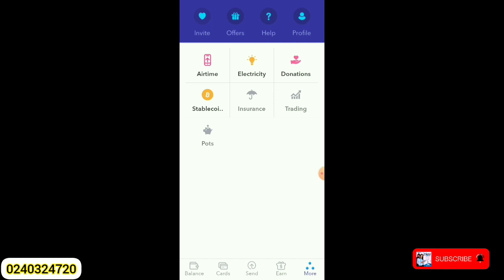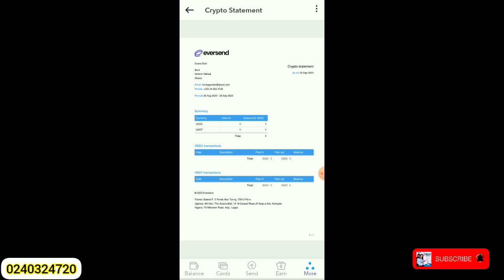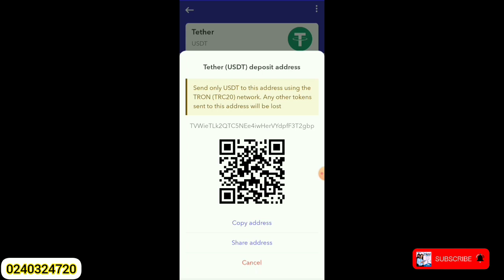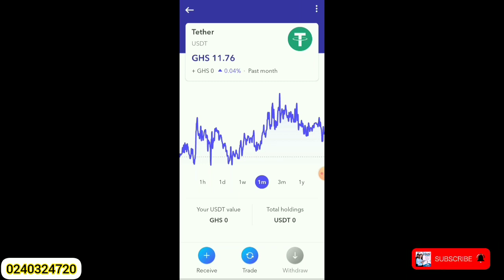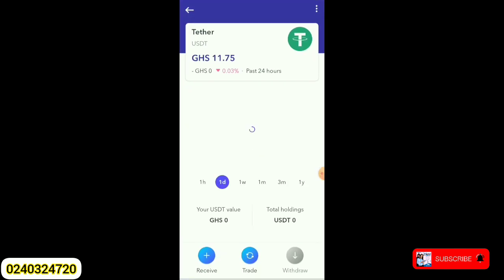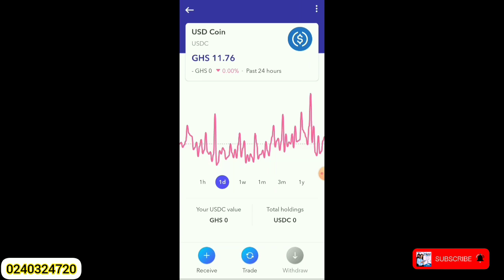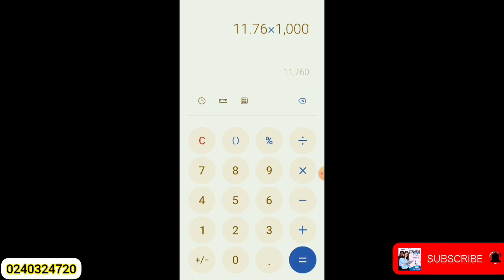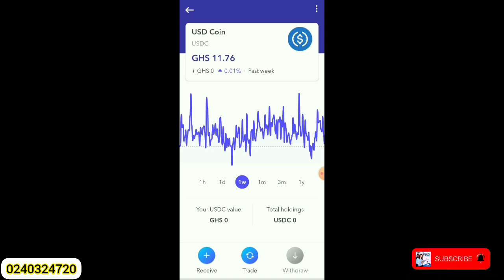How to start Crypto Arbitrage and Make 24cedis every Minute with Mobile Money in Ghana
On today's episode, I will show you the simple way to make 24cedis every minute with crypto Arbitrage and receive your money through Mobile money. Follow this tutorial and learn how to make money online in Ghana 2023

Start your own business with zero capital on Tendo.
Join me and thousands of resellers across Ghana 🇬🇭
Add your profit, share and earn.

Instagram [ Instagram.com/kinny_rhymez ]